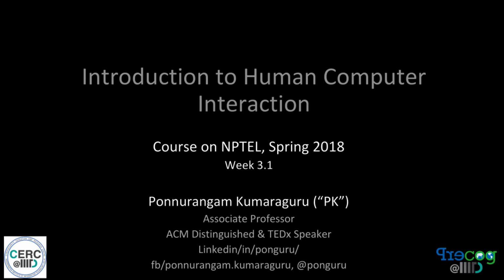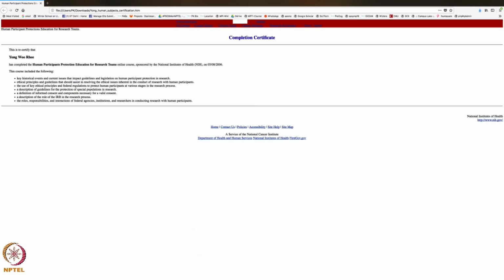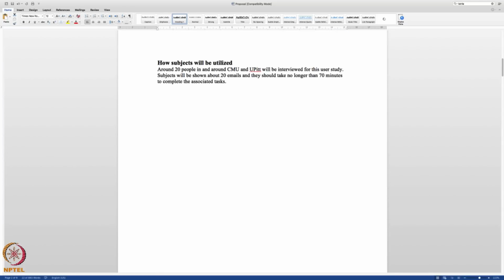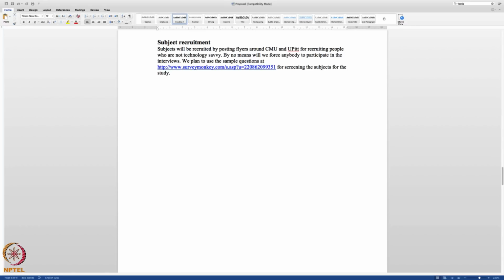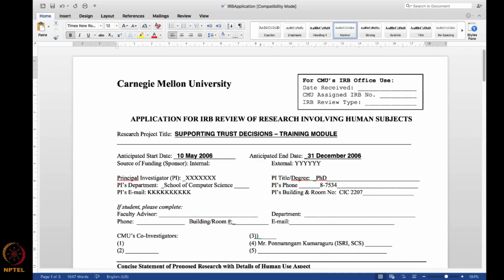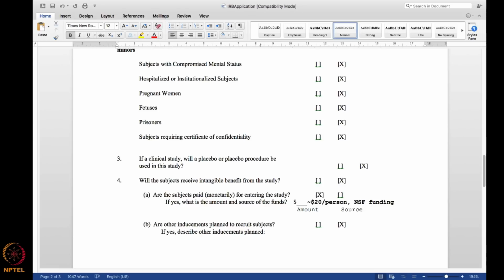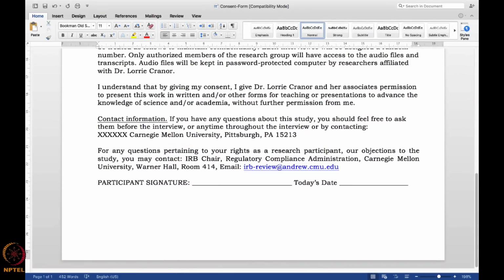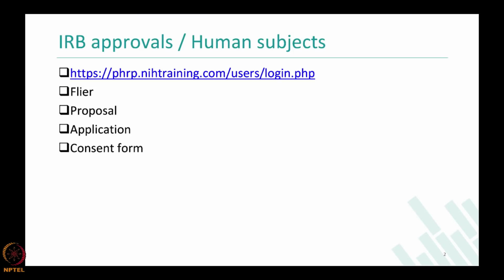Institutional Review Board, Ethics committee, IRB documents